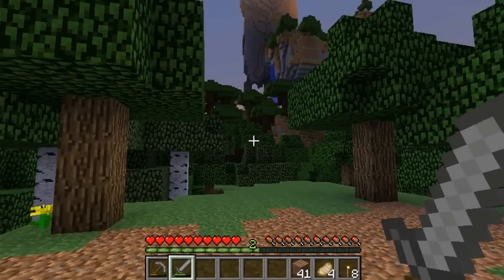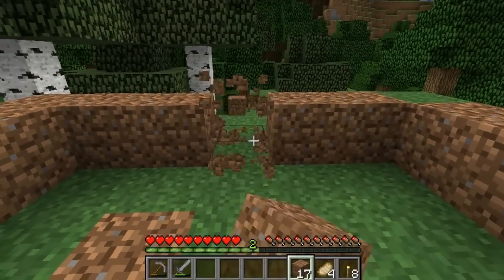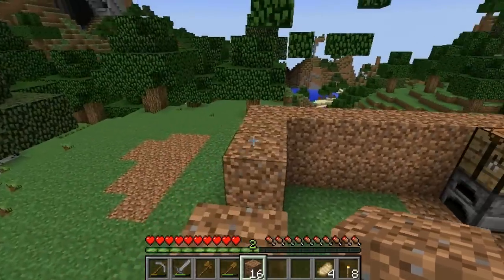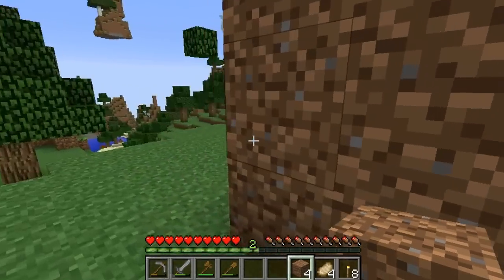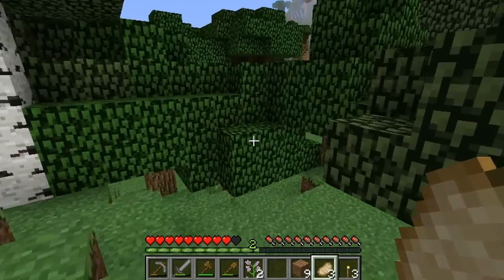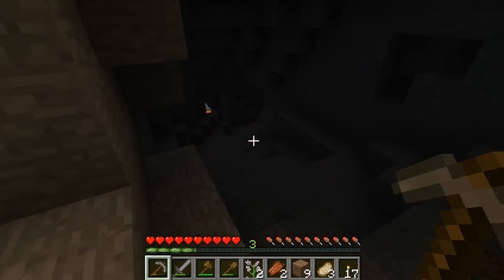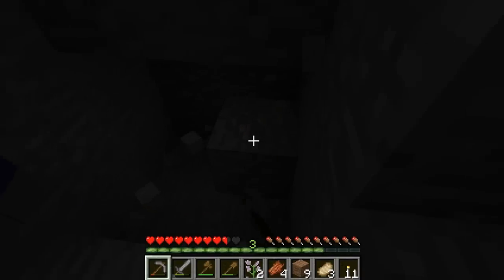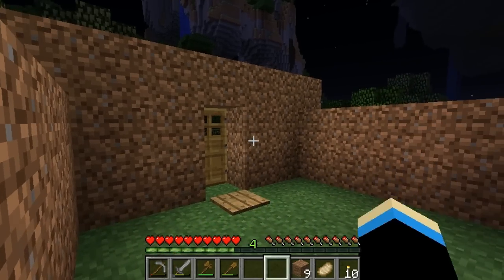Minecraft - Back to Basics - Part 3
Minecraft 1.7 Vanilla Survival - Part 3
Minecraft Lets Play, with no mods, playing survival, going old-school. Back to Basics.